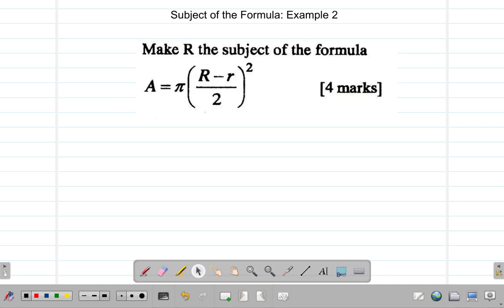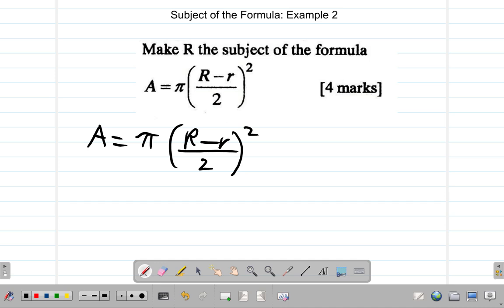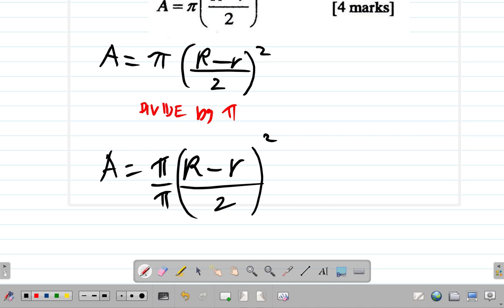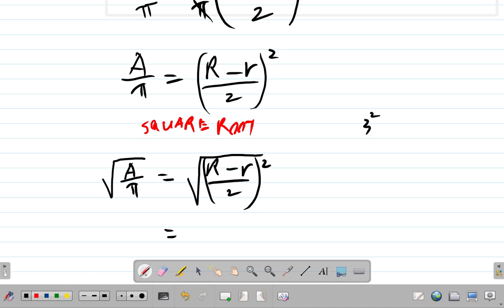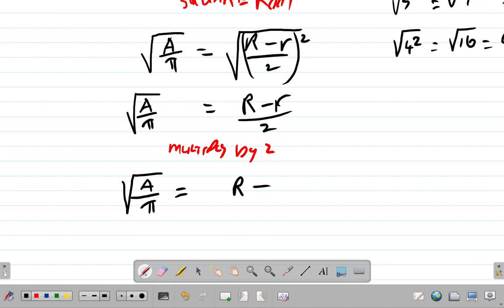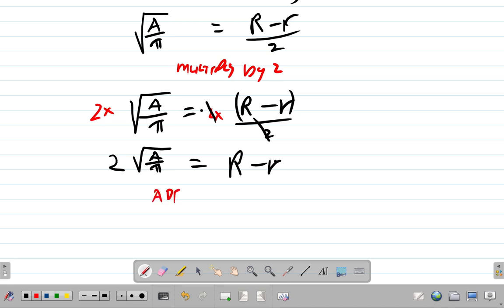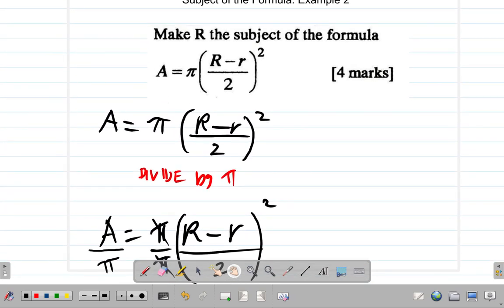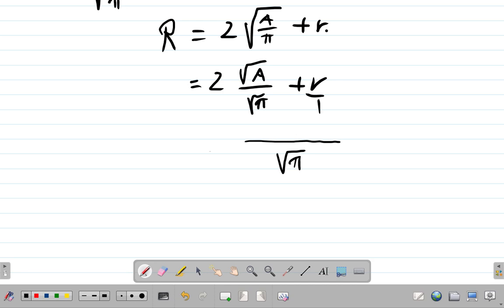Subject of the Formula Example 2 - CXC Mathematics